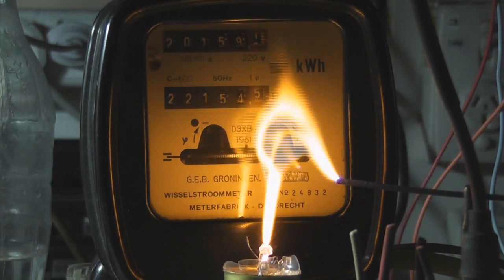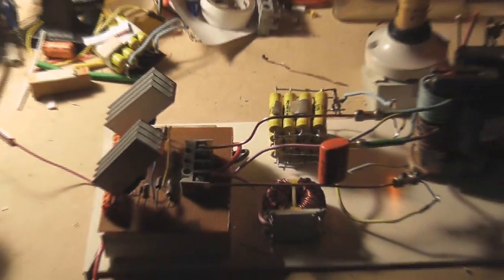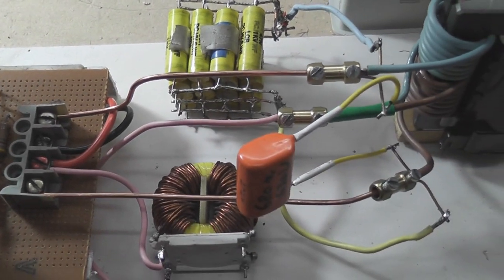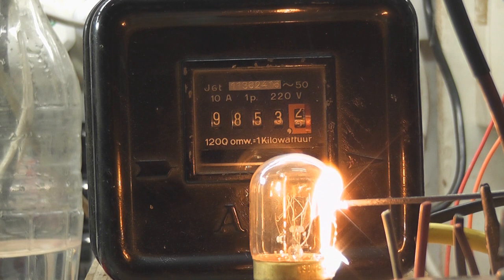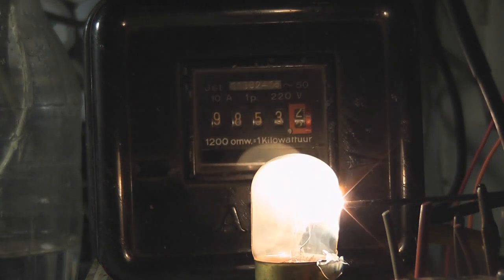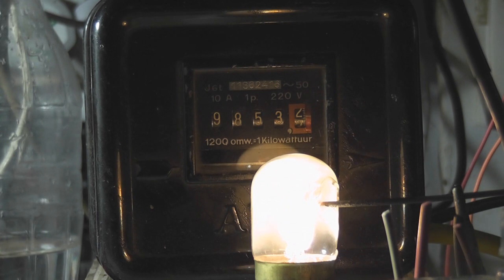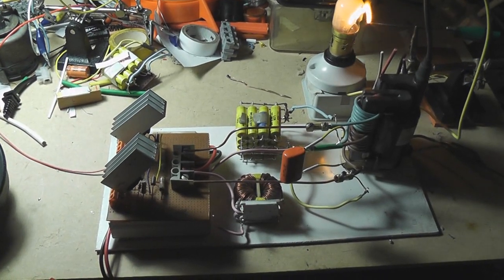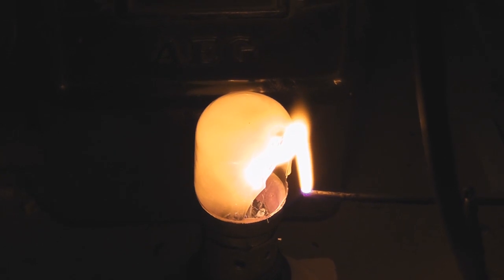ZVS arcs & kWh meter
ZVS test run for reliability.
This set up seems to work very well.
The arc melts the lamp glass very easy.
It will be used to drive a small Tesla Coil in the future,
kWh meter measuring the power consumption of the Variac and 24 Volts supply transformer.

Electricity 22 Volts dc @ 5-7Amps